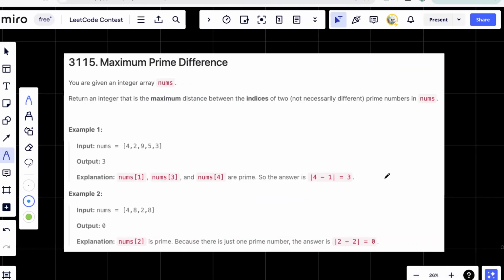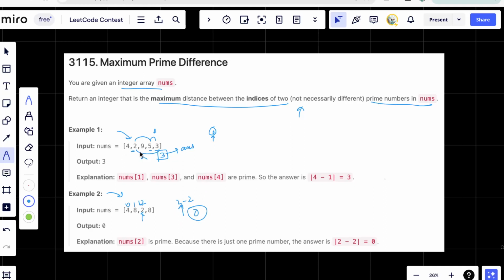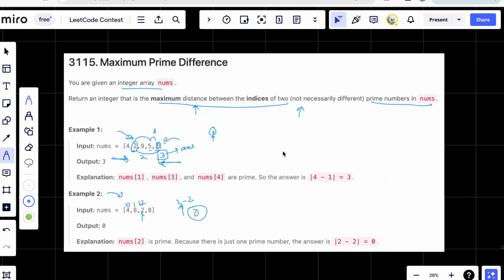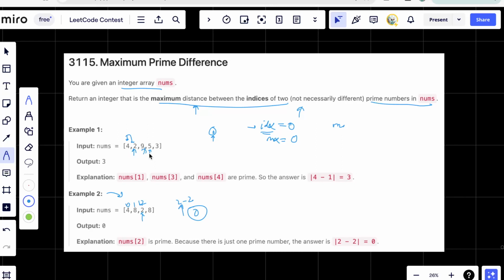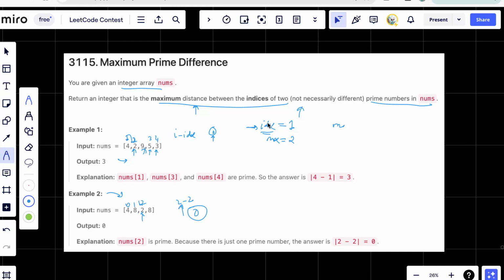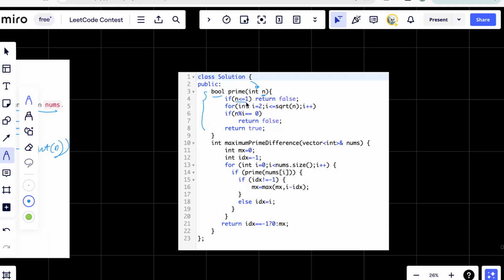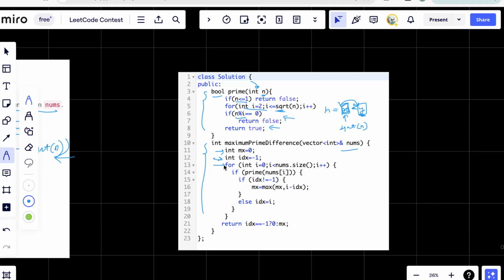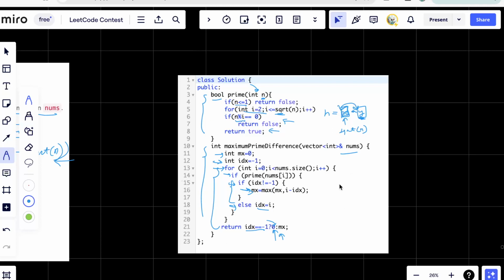3115. Maximum Prime Difference | One pass solution | LeetCode Weekly Contest 393 | C++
Your one stop for detailed explanation of LeetCode Weekly Contest Solutions from brute force to most optimized. Whether you're a seasoned programmer or just starting out, this video is for you.

Upsolving LeetCode problems is a great way to improve your coding skills! Join me in today's video as we tackle a new challenge and learn new techniques. Let's keep sharpening our problem-solving abilities together. 🚀❤️

Timestamps-

3115. Maximum Prime Difference
3115. Maximum Prime Difference C++
3115. Maximum Prime Difference solution
3115. Maximum Prime Difference Leetcode
3115. Maximum Prime Difference Contest Solution
3115. Maximum Prime Difference
3115. Maximum Prime Difference Weekly contest 393
LeetCode Weekly Contest 393
LeetCode Weekly Contest 393 solutions
LeetCode Weekly Contest 393 editorials
LeetCode Weekly Contest 393 c++ solutions
Weekly Contest 393
Weekly Contest 393 solutions
Weekly Contest 393 editorials
Weekly Contest 393 c++ solutions
Maximum Prime Difference
Maximum Prime Difference C++
Maximum Prime Difference solution
Maximum Prime Difference Leetcode
Maximum Prime Difference Contest Solution
Maximum Prime Difference
Maximum Prime Difference Weekly contest 393
LeetCode daily challenge solution
LeetCode daily challenge editorial
LeetCode daily
Leetcode POTD
LeetCode solution
Leetcode contest
Leetcode
LeetCode practice
Interview Problems